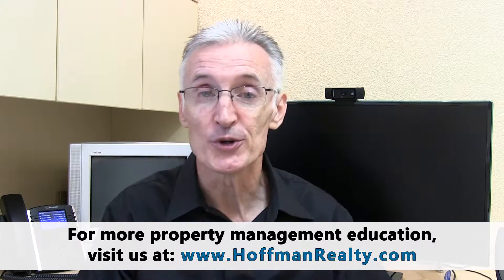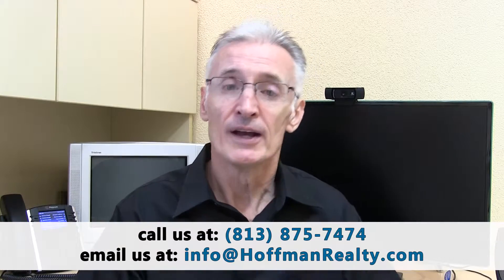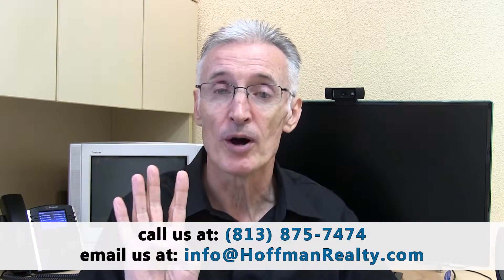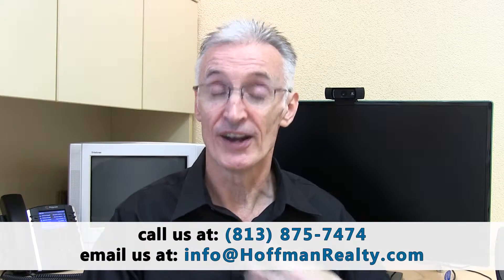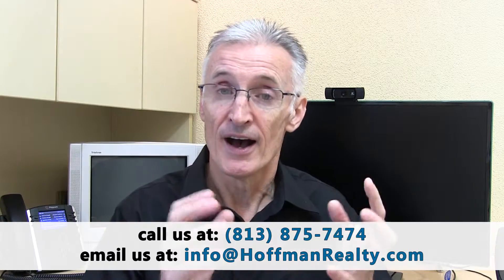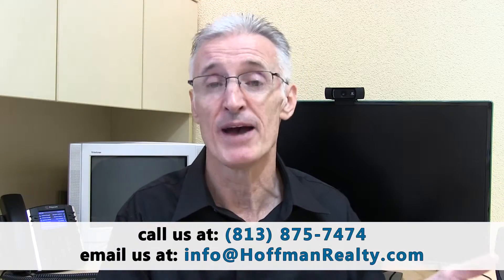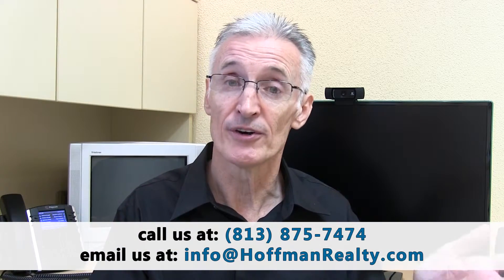How Not to Lose Your Shirt – Risk Management for Landlords Part 4 - Bad Tenants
Owning rental properties can be a lucrative and profitable experience, but it does come with risks. How you as a landlord handle those risks will determine the success of your rental endeavor.

This is part four of our blog series on risk management and we’re talking about not renting to the wrong tenants. We have already covered insurance, tenant safety and important federal laws.

I have been a landlord for more than 30 years and I only got into trouble when I found myself in one of two situations: I accepted someone who didn’t meet the rental selection criteria; or...